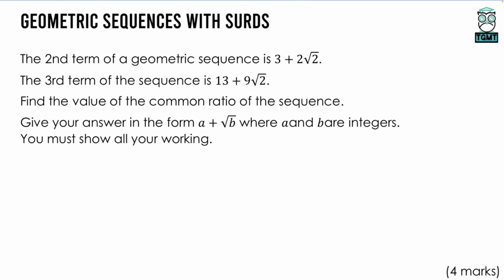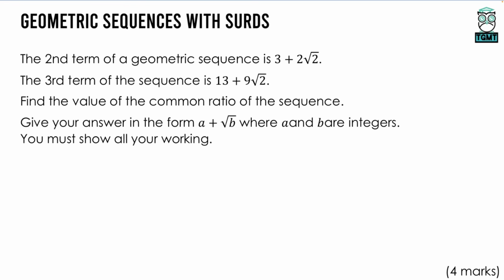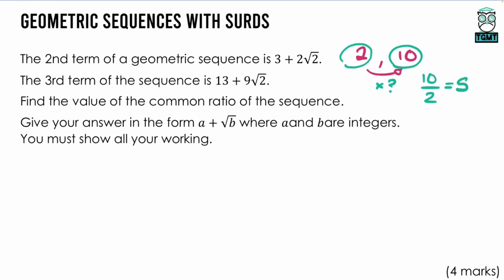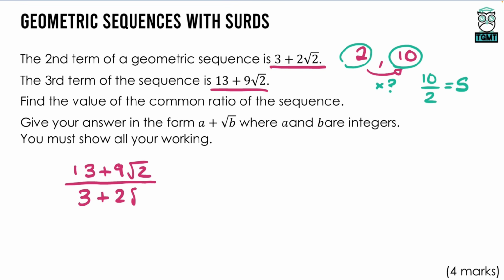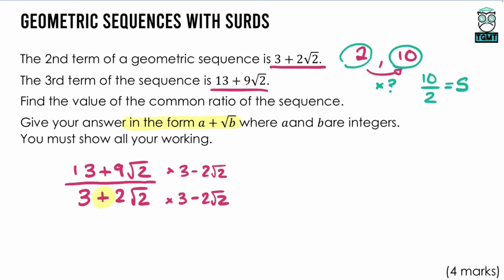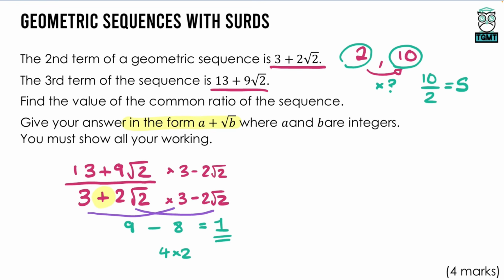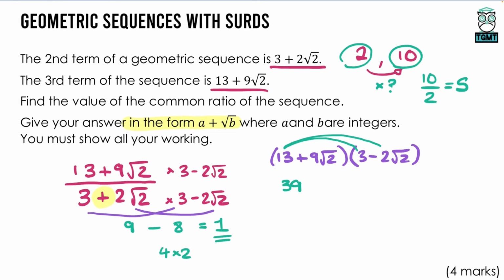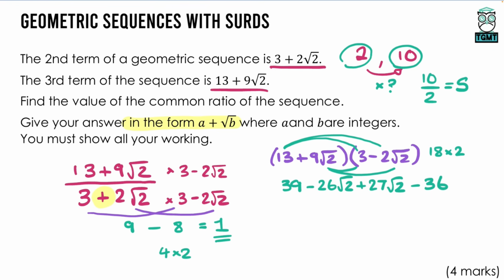Difficult Geometric Sequences for Paper 1 Non Calculator | Higher GCSE Maths 14th May 2026 | REVISE9